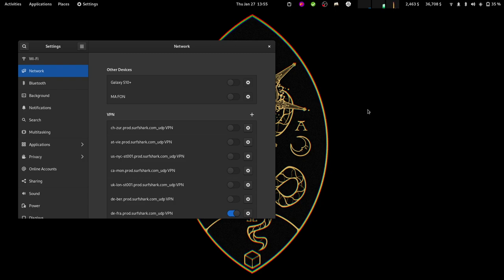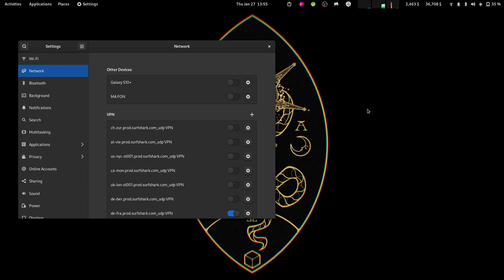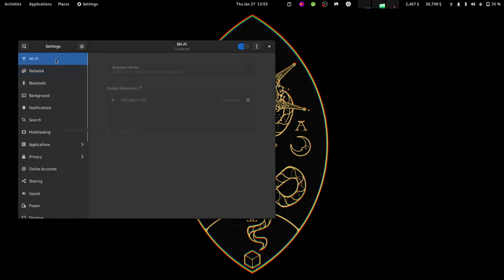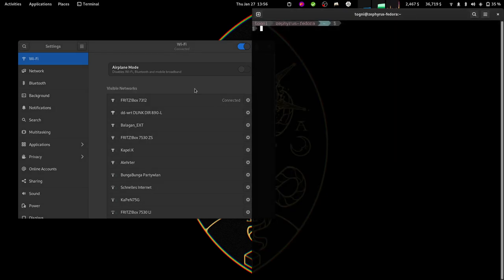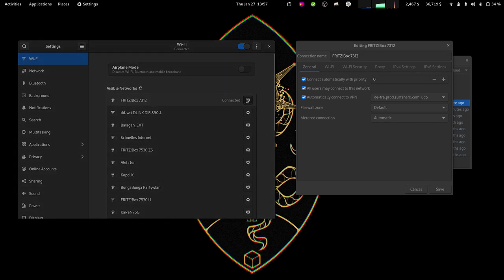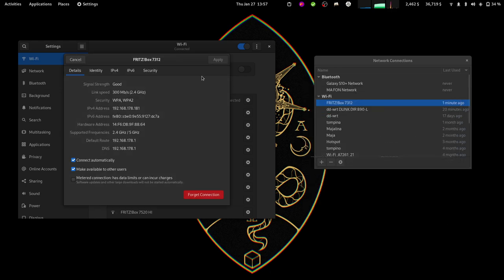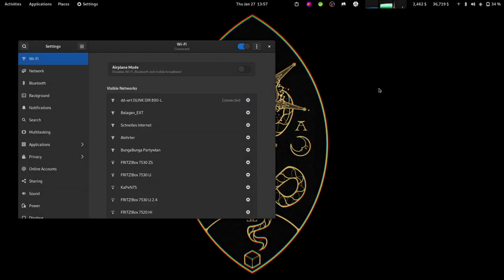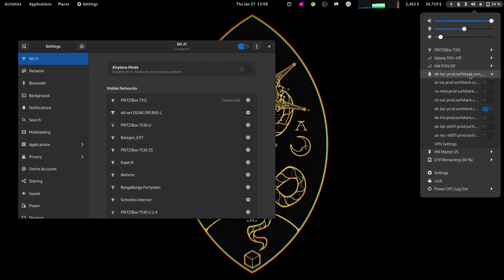How to automatically connect to VPN on Linux (NetworkManager + Gnome) Ubuntu/Fedora/Manjaro...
Ryzen 9 + 1660Ti
Latest Fedora